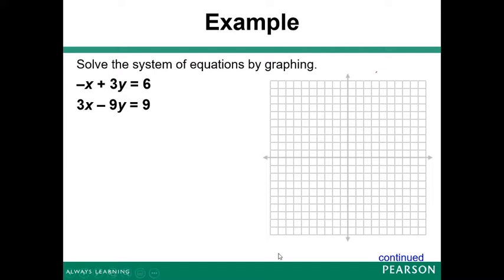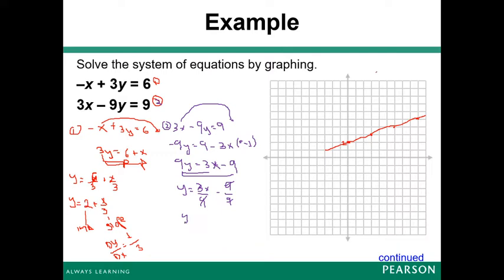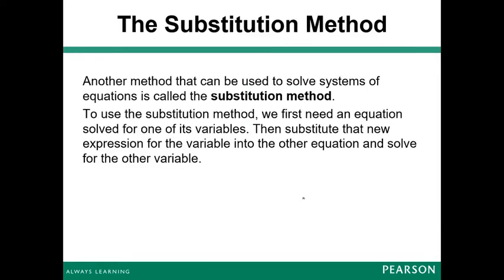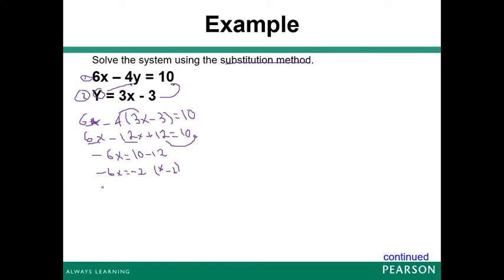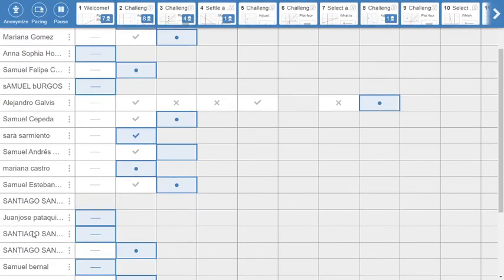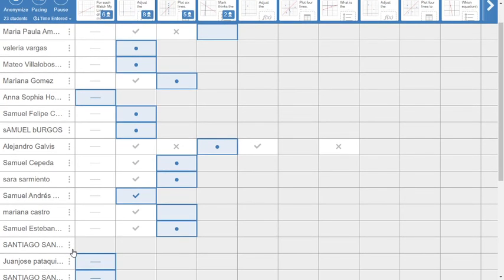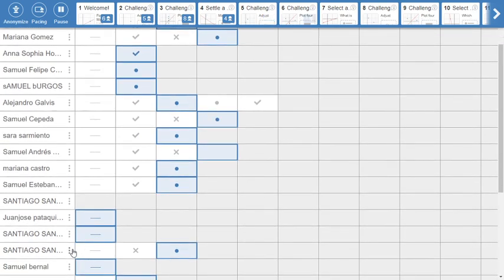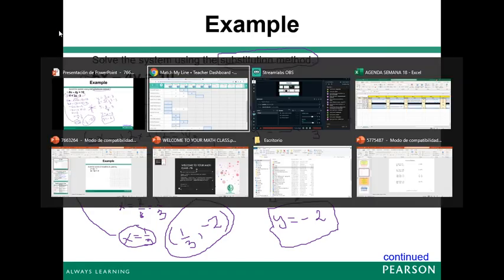MATH 7B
MATH CLASS 7B 16/04/2020